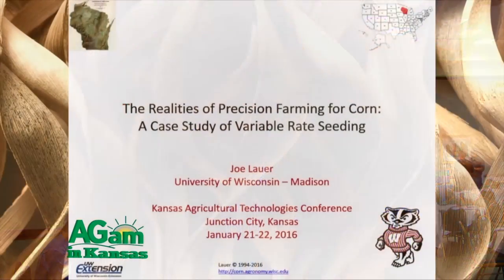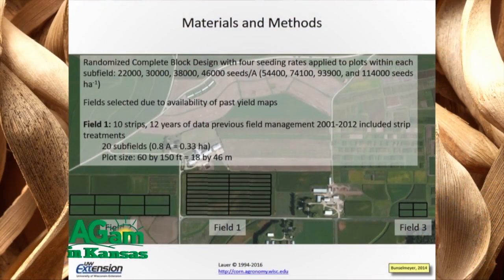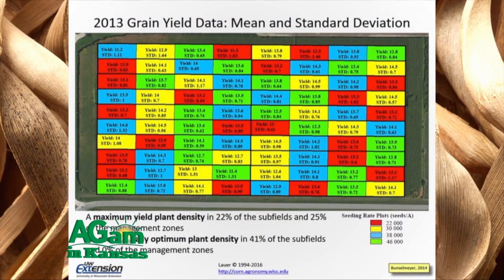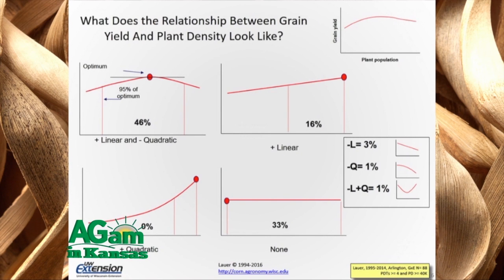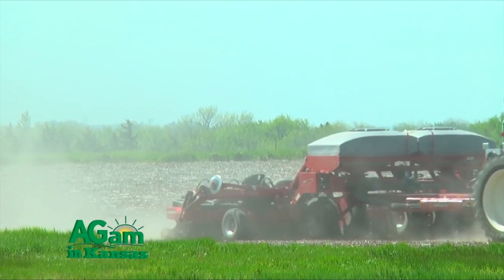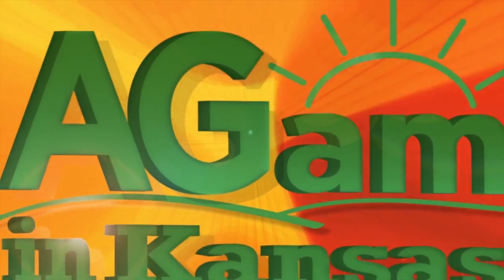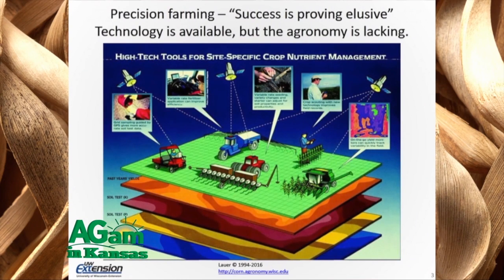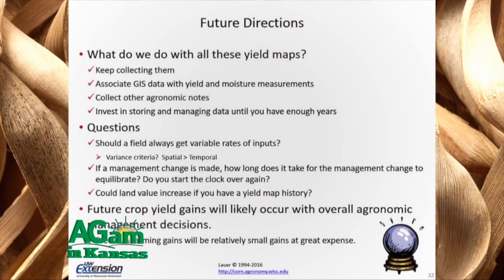AGam in KS - Joe Lauer on Agronomic Decisions - March 17, 2016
(Joe Lauer) I'm Joe Lauer, and I'm with the University of Wisconsin, a professor in corn agronomy. We do research on agronomic decision making for corn farmers. This project that I'm going to talk about today basically looking at the response of corn to variable rate. One of the real changes that have been going on with corn has been an increase in plant population. Since the 1980s we've moved from an average of around 20,000 to 22,000 plants per acre to 30.000 to 32,000. And this has been occurring over the last 20 to 30 years. And farmers are asking the question, what is the maximum yield? Where does it occur? And where is the economic optimum plant population?  In other words, should some parts of that field be planted at lower populations than another part of the field? We took three fields in Wisconsin, they were chosen because they had long field histories and yield maps on them. We broke them into subfields and looked at the overall yield over a 13-year period using the yield maps, as well as look at that standard deviation of the variance of those subfields. And then we classified those into high yield, part of the field with low variation, in other words every year they're high yielding; and low yielding, low variation where every year they're low yielding; and then you've got the in between where you've got, it could be either high or low but they have a lot of variation associated with those. Within each subfield then, we put out four plant populations 22,000, 30,000, 38,000 and 46,000 plants to the acre, to be able to draw a line to identify where that optimum population was for that subfield; we have three management zones and 30 different subfields. Our results were that the overall pattern, regardless of where we were, really didn't change all that much as far as the pattern. What changed was where that line crossed what we call the intercept on the graph. If it was high yielding was above the low yielding parts of the field, just exactly as what we thought would happen. These subfields had 40 to 50 bushels difference in terms of their yield performance over the last 13 years and about 40 bushels standard deviation, plus or minus 40 bushels around those means. So, this was rather discouraging.  So then we asked the question can we even predict the pattern in terms of yield? So for this we took another 26 years of data and looked at the yield pattern within that field. We could pick 'em up, usually it took anywhere from two to I believe it was about 12 years before we pick up a significant difference of just any pattern that would exist out there. And it depended upon the rotation as well as the tillage. In other words, working backward with the data, when does that pattern show up in the field? And then when we did that, it took anywhere from 4 to 20 years for those patterns to show up. To find patterns it took a long time, 4 to 20 years. And that's kind of the mixed message that I have in my presentation, is that with variable rate seeding we can find high and low parts of the field and they respond a little bit with different intercepts, but the pattern is still the same, the optimum plant population didn't change when it was high or low yielding. And then the other thing is that these patterns take a long time to find within the field. And before you can even do any kind of prediction, you've got to know the pattern. But when we talk about precision farming you have to distinguish between whether you're talking about a fancy record keeper with all kinds of technology, or you're talking about agronomy of farming. And what agronomy is is a prediction of the treatments that you're going to put out there, the hybrid, the chemical, whatever you're going to put out there that's really the agronomy of things. You're trying to predict what that treatment’s going to do out there. Before you can do that you need to know the natural weather patterns as well as field patterns within your field. And we're never going to get very good at the agronomy of precision farming until we can predict the weather. We have to be able to predict the weather up to six months before we make the decision to actually go out there and apply a lot of our decisions. If you tell me that we're going to have a dry year, I can adjust my agronomy to take into account that dry year, lower the plant population, plant a different hybrid that's more of a water optimize kind of hybrid, lower my nitrogen rates. All those things will make you profitable. But you have to be able to tell me the weather that's going to happen. Another way to do that is with many years of yield maps . But it really comes back a lot of times to the weather patterns that are predicted down the road. So before any of these variable rate technologies are going to be able to work, we have to understand that and no one has been able to really predict the weather very well and that really is the crux of the issue.